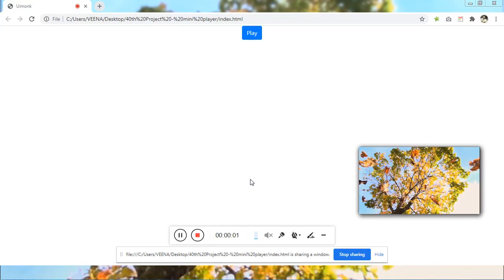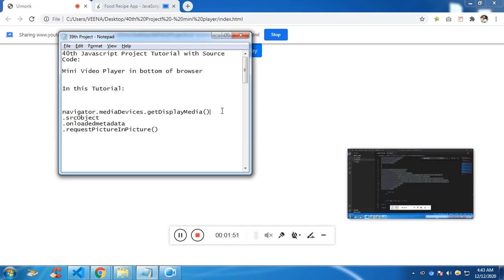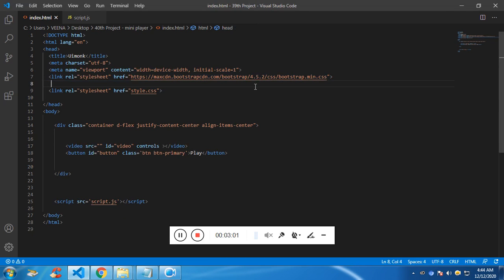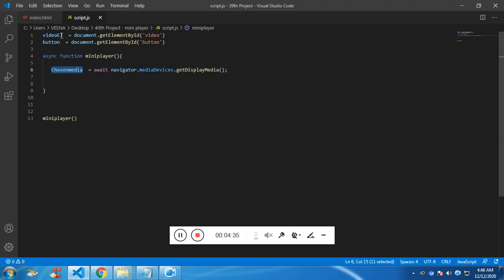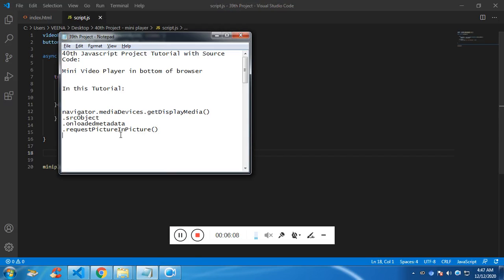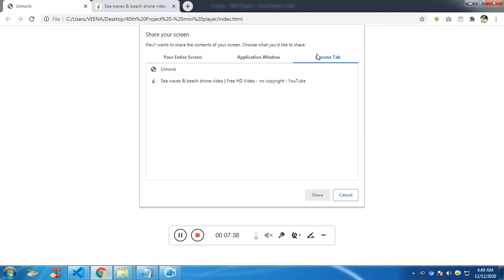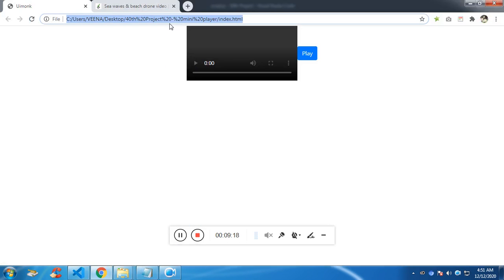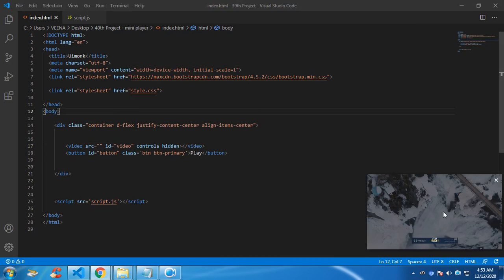40th Javascript Project - Mini Video Player in bottom of Window tutorial for beginners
Mini Video Player in bottom of browser In this Tutorial:
We will learn how to use the following functions
-navigator.mediaDevices.getDisplayMedia()
-srcObject
-onloadedmetadata
-requestPictureInPicture()